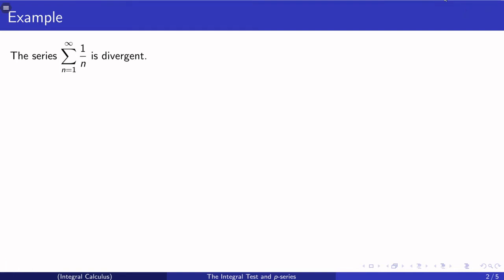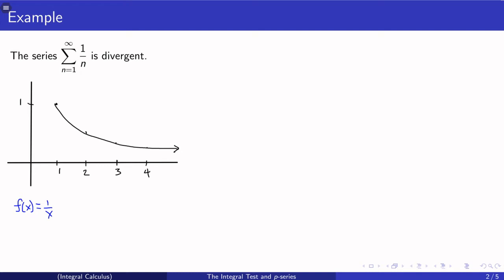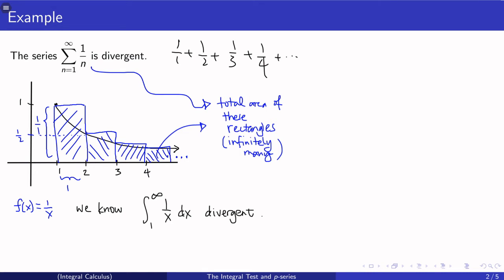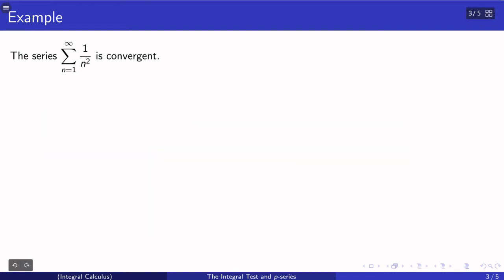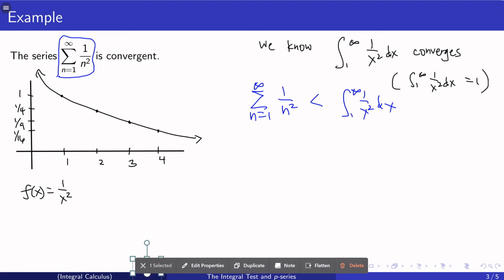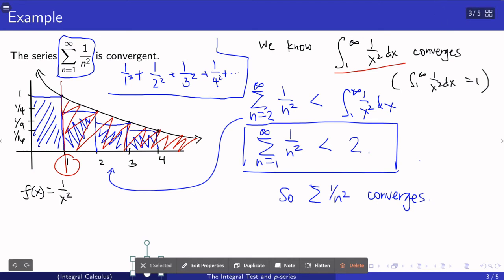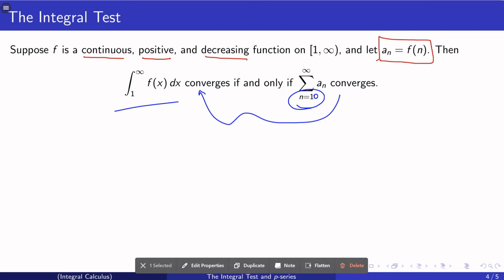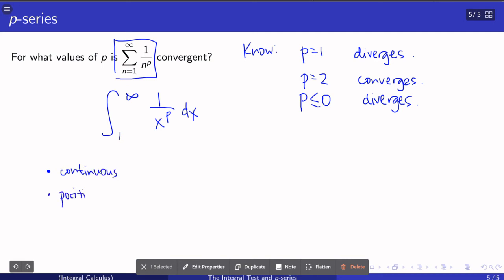MAT136: Integral Test